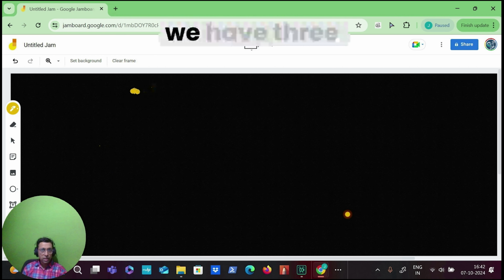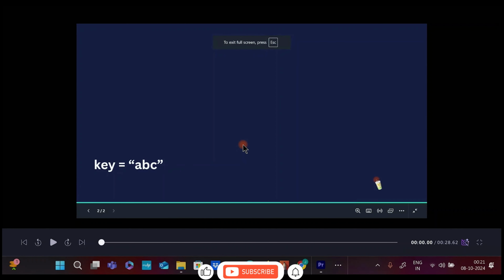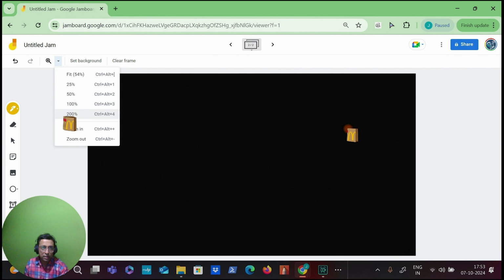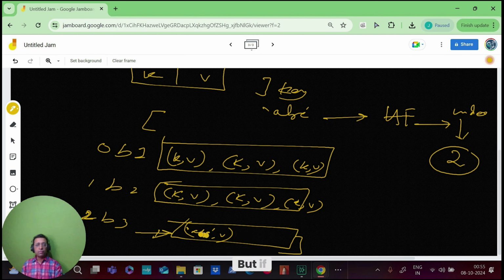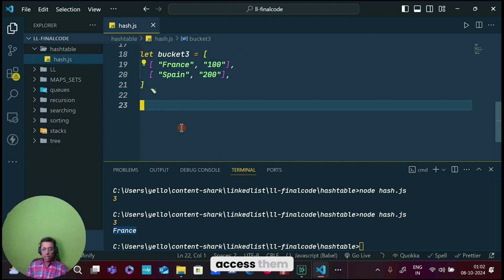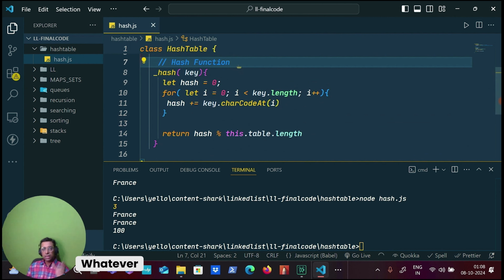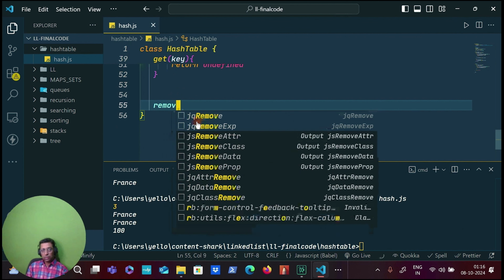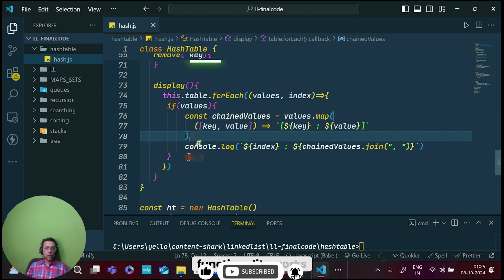What is hashing with example | Hashing in data structure | CONTENT SHARK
🔍 What are Hash Tables? How to Implement Them?

Unlock the power of Hash Tables and Hashing in this comprehensive guide tailored for data structure enthusiasts and JavaScript developers! 🚀

Hash tables are a crucial part of coding interviews and real-world applications, from quick data lookups to efficient storage solutions. 💼 In this video, we'll break down:

🧠 What Hash Tables are
🔑 How Hashing works
🛡️ The significance of collision handling (Chaining, Open Addressing)
💻 Implementing Hash Tables in JavaScript
🌐 Real-world use cases of Hash Tables

Whether you’re preparing for a job interview, diving into algorithms, or just expanding your programming skills, this tutorial is your one-stop resource! 🧑‍💻💡